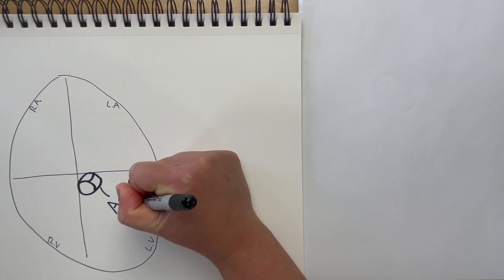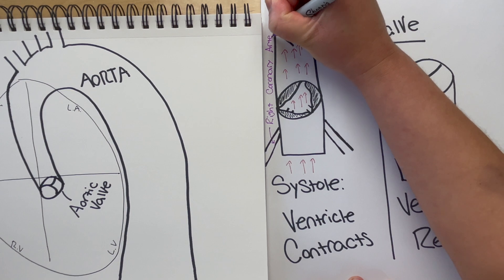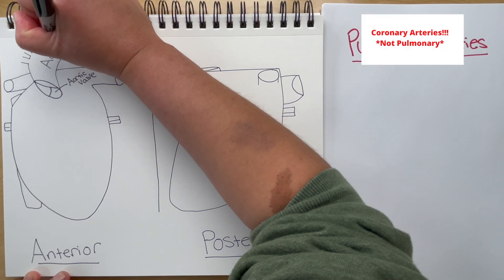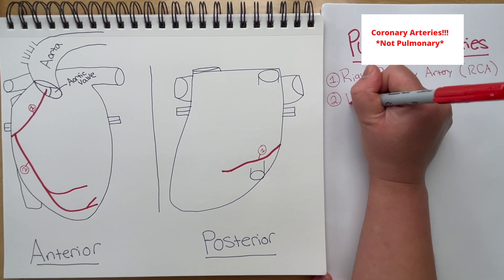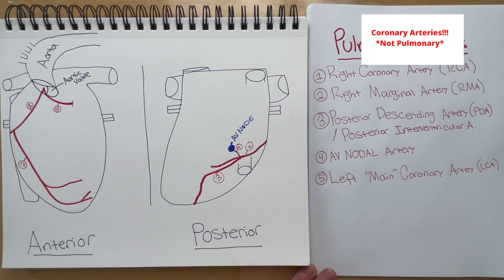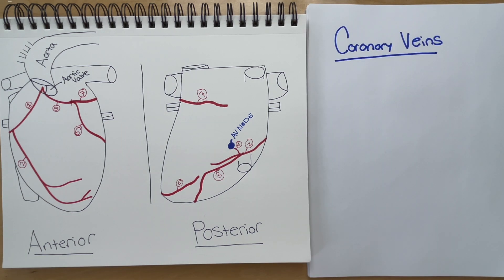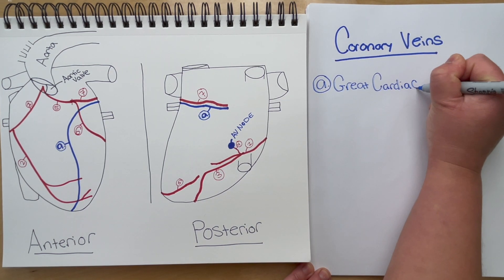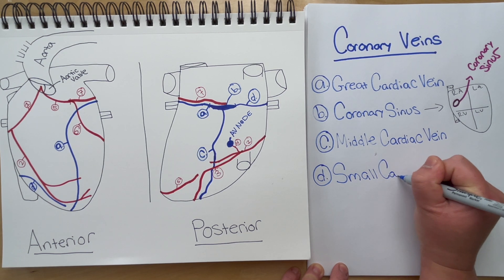CORONARY CIRCULATION I The Cardiovascular System